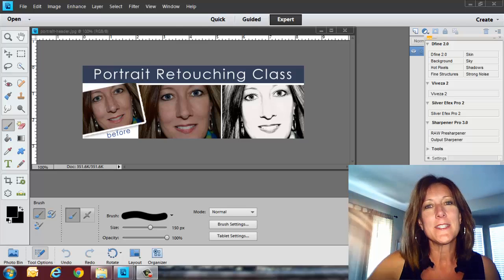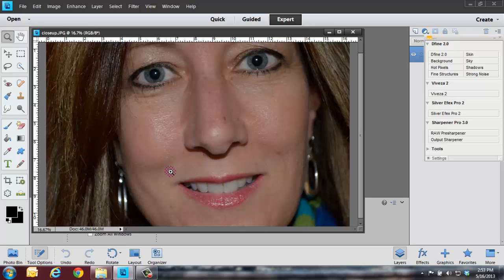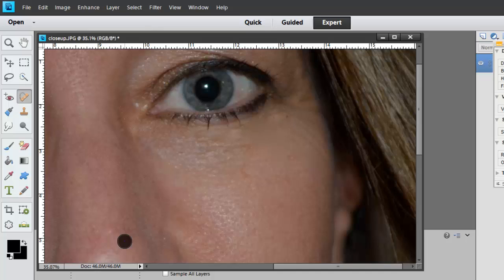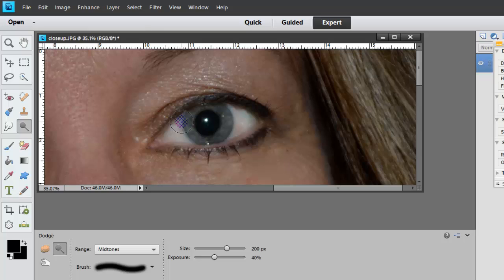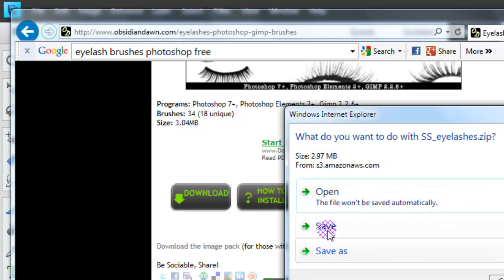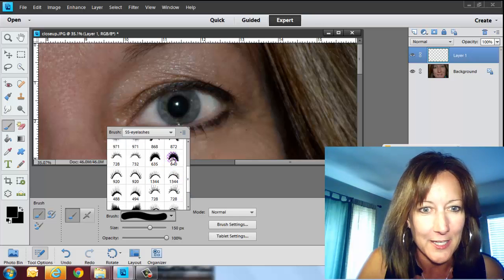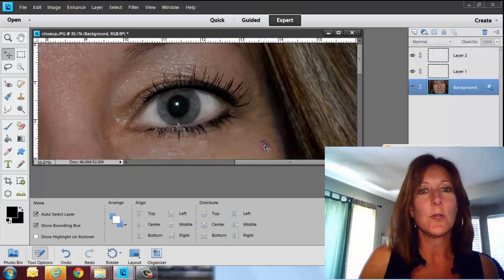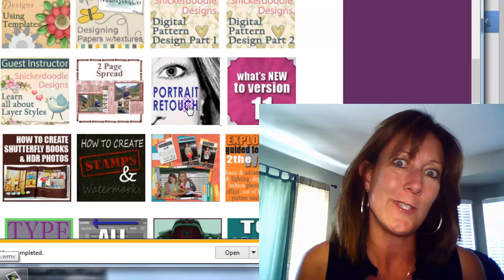How to get rid of wrinkles in Photoshop Elements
How to get rid of wrinkles and brighten eyes in Photoshop Elements presented by Michelle Stelling of NAODS - National Association of Digital Scrapbookers